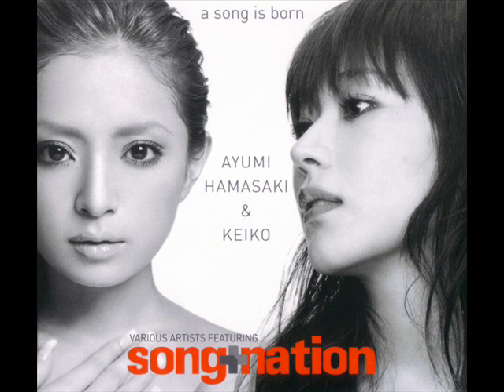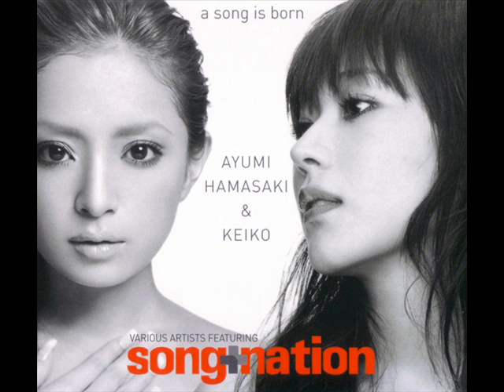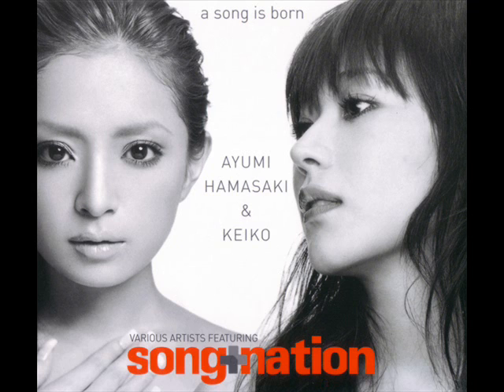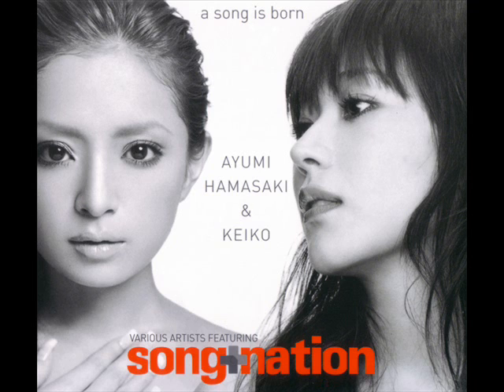Ayumi Hamasaki & Keiko - A Song Is Born - Single Cover - Photo Analysis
A song is born, but is a good single cover?